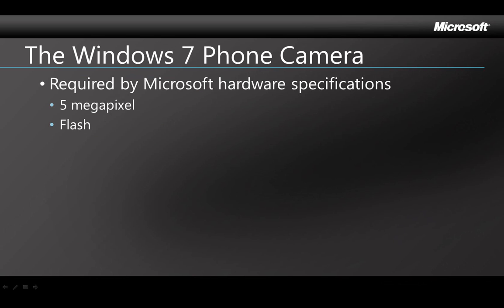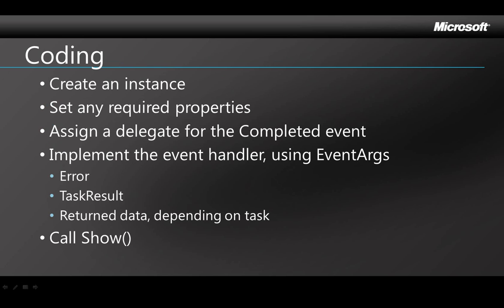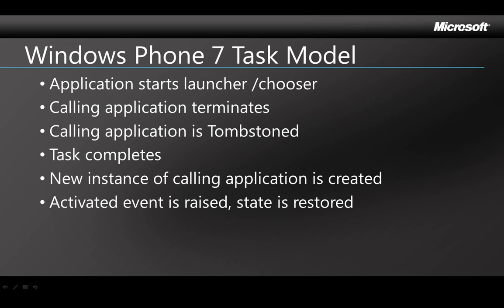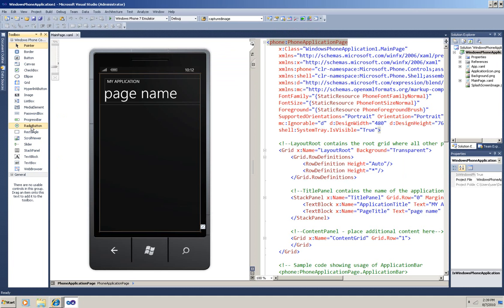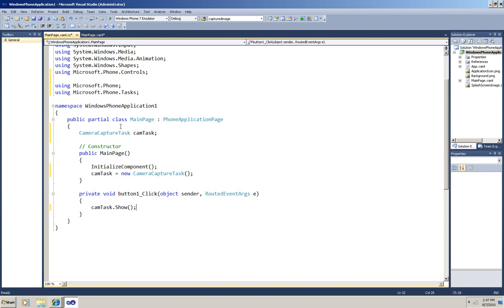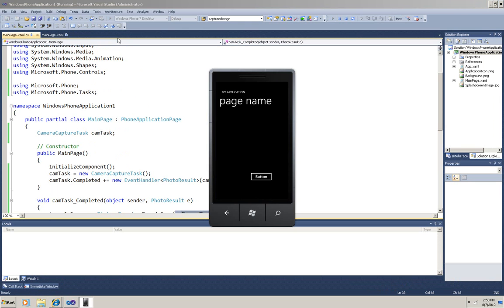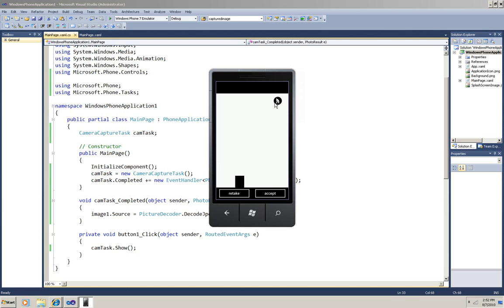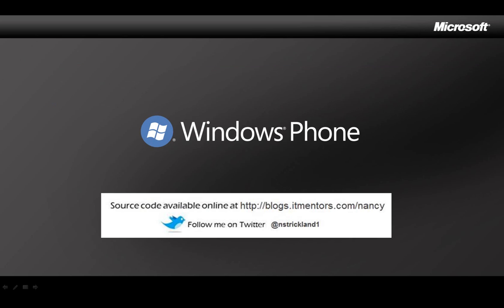Windows Phone 7 in 7: Using the Windows Phone 7 Cameras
This video explains how to how to write code that uses the camera functionality that's built into Windows Phone 7 hardware.